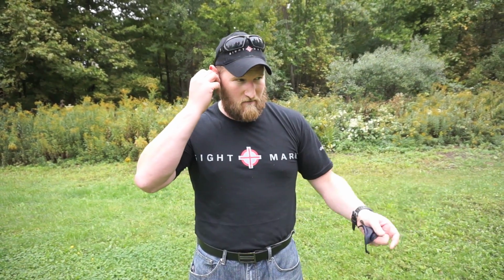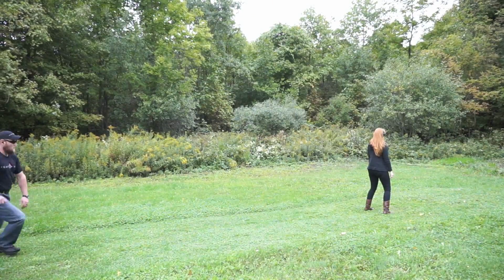Should You Carry With A Round In The Chamber? - Geauga Firearms Academy Answers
In this Geauga Firearms Academy video we answer the question, “Should you carry with a round in the chamber?” I have been asked hundreds of time is it safe to carry a pistol with one in the chamber.  If you have ever wanted to know the answer, then this video is for you.

These are demonstrations of concepts and best practices, and in no way replace actual hands on training with a competent instructor. As always seek professional training.